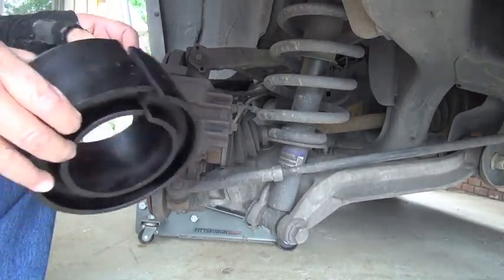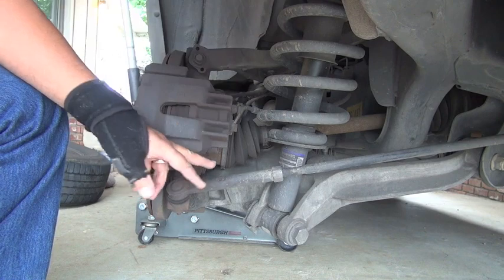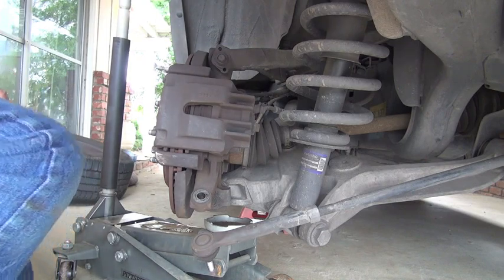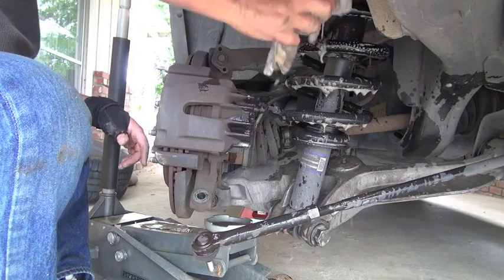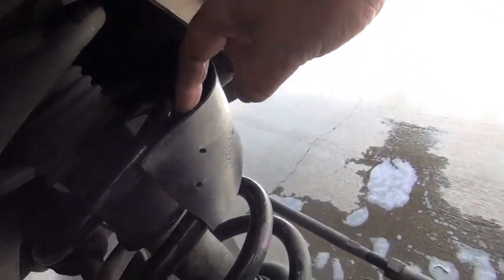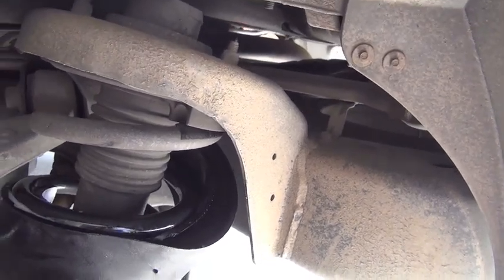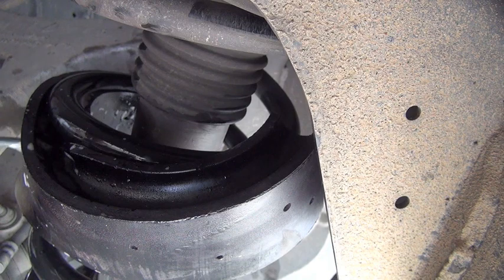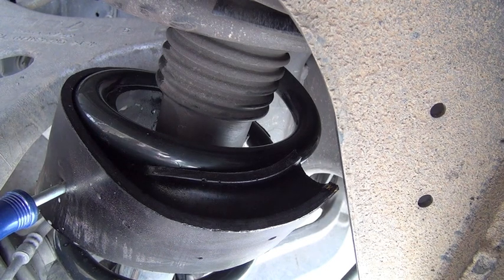2003 Ford Expedition SumoShocks Instillation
Suspension upgrade